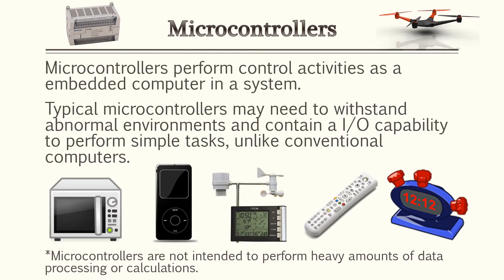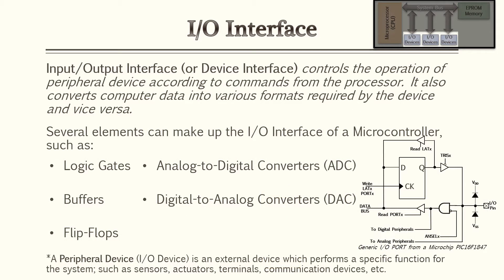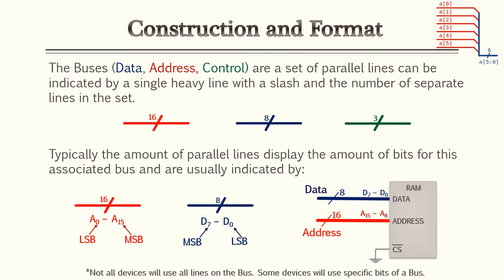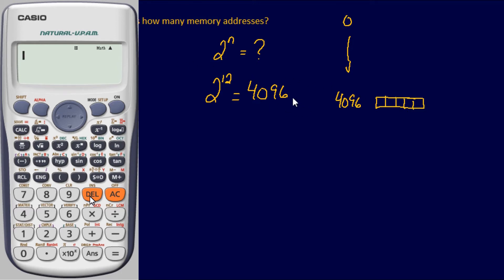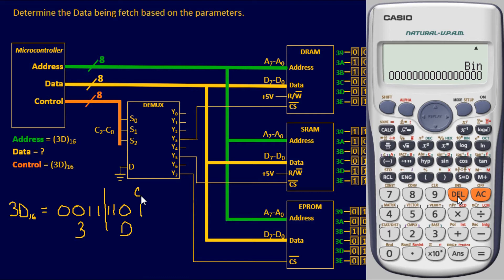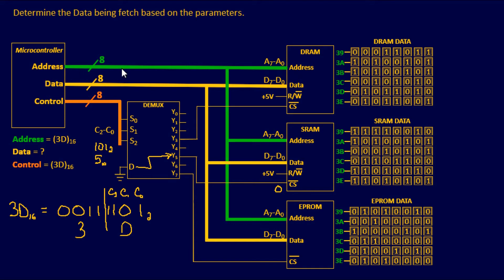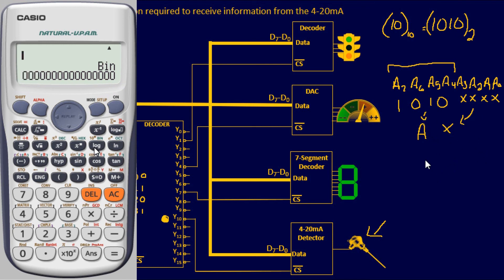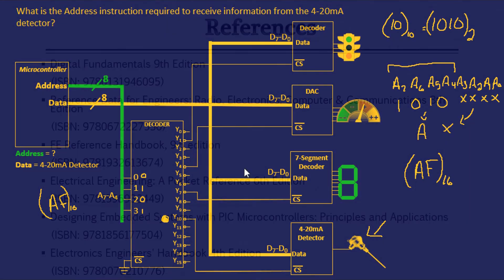Electronics P.E Prep - Microcontrollers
Digital Systems - Microcontrollers